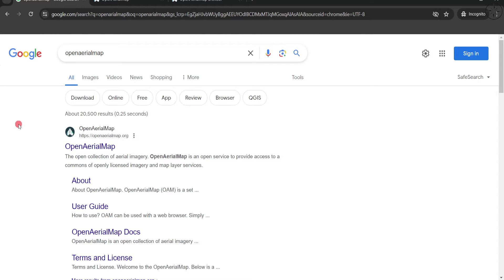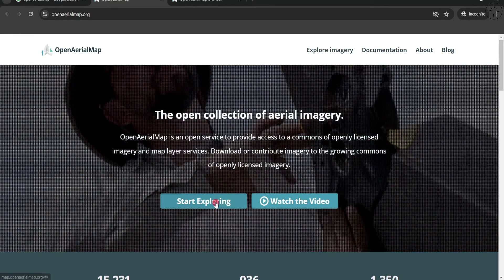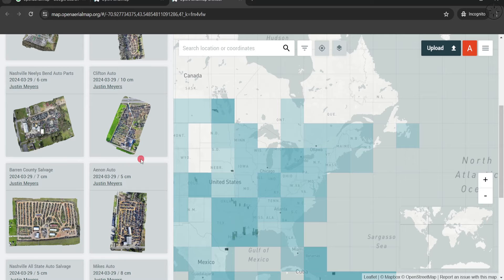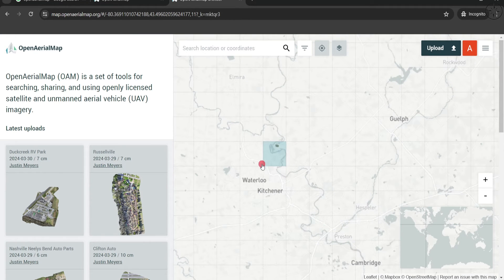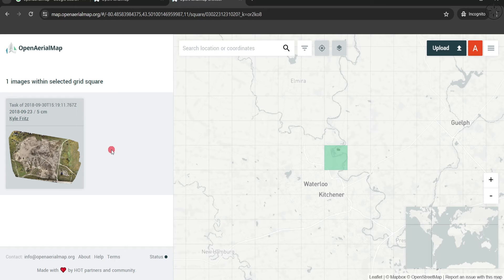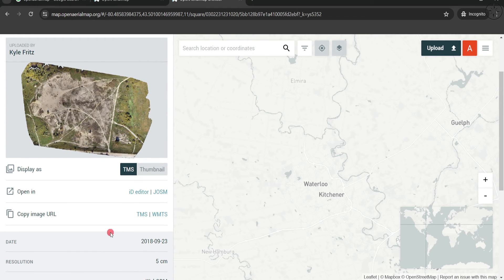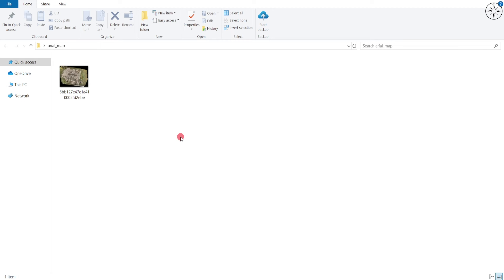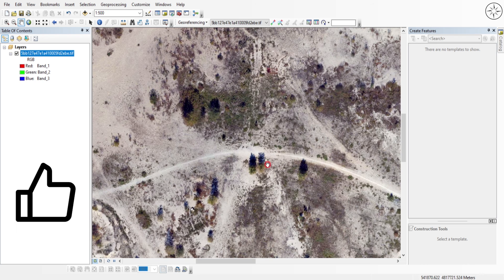Get Free High Resolution Drone Image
Open Arial Map is a free website that allows you to download high resolution UAV images from all around the globe. This video is a step-by-step tutorial on how to download a drone image using this website.